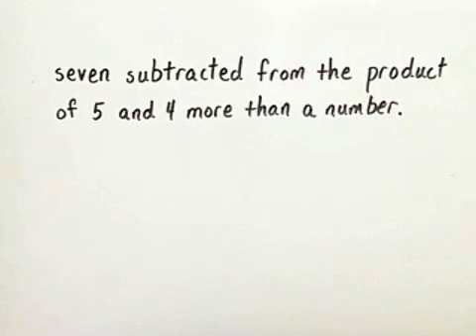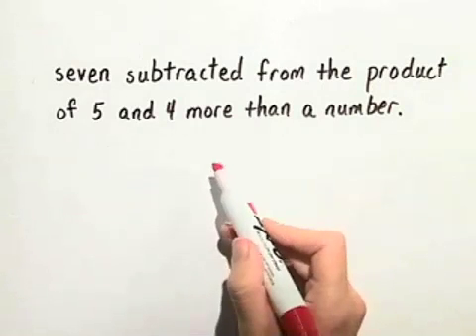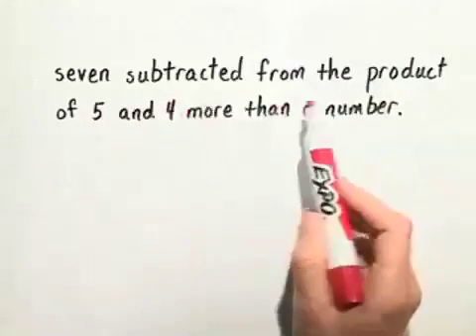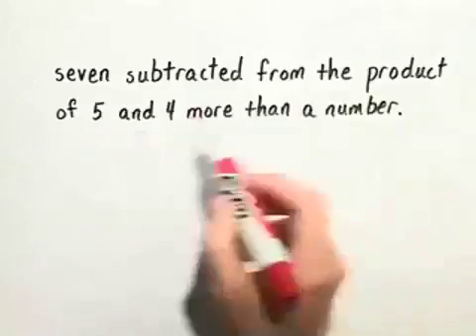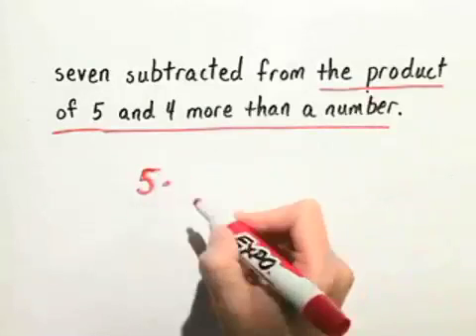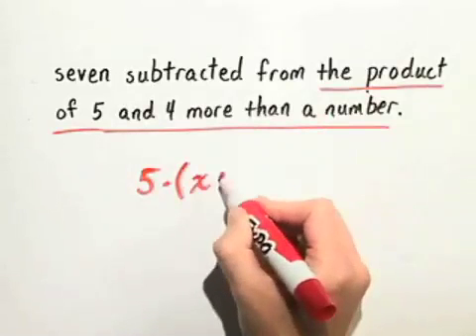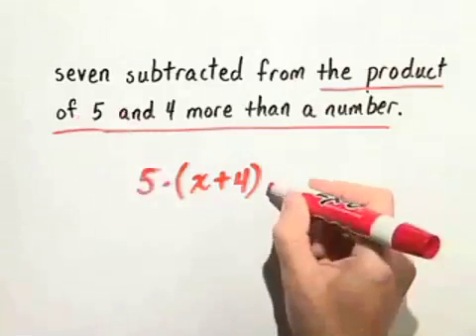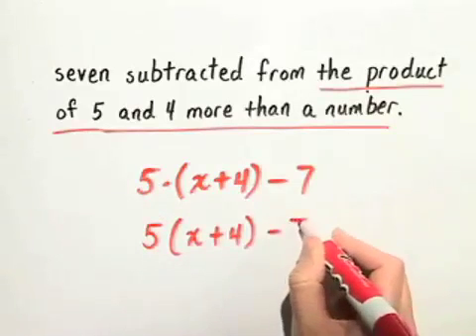Blitzer Introductory Algebra for College Students Ch 01 Ex 26